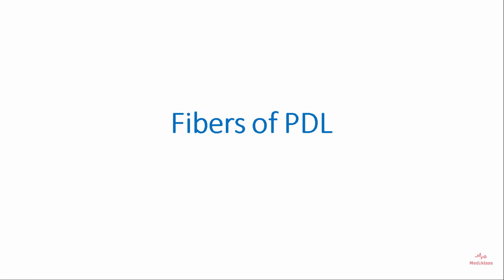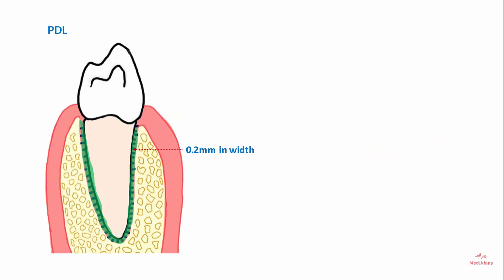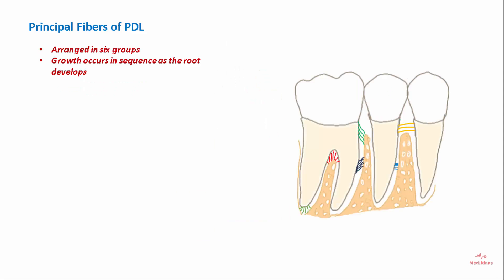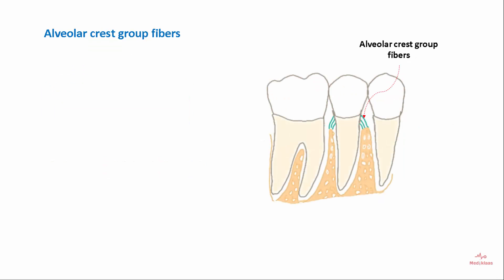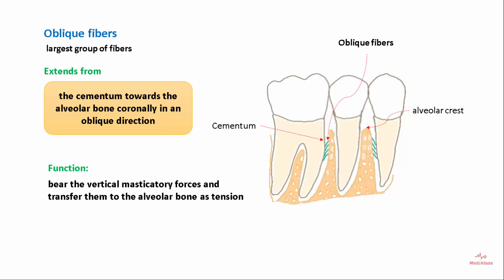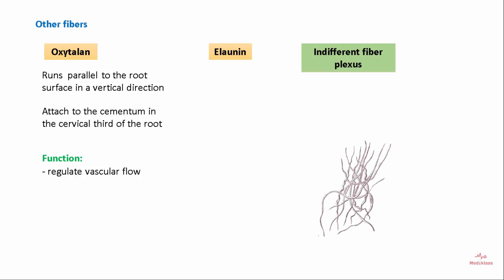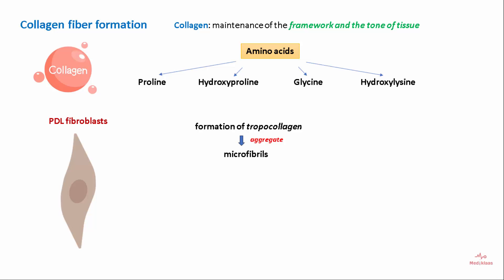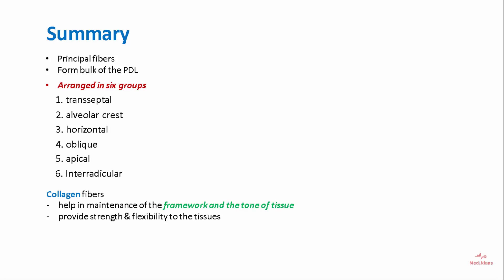Principal fibers of Periodontal ligament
This video provides information about the various types of principal fibers of PDL with their attachment and functions.